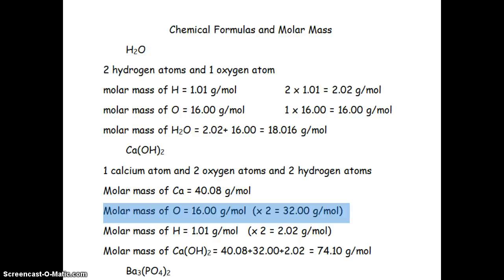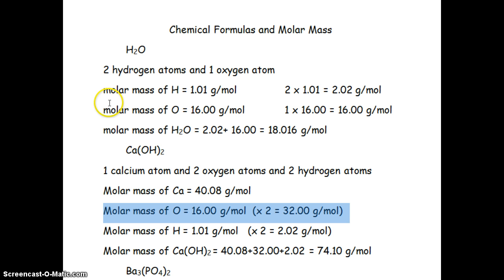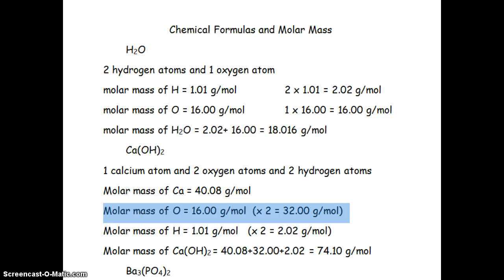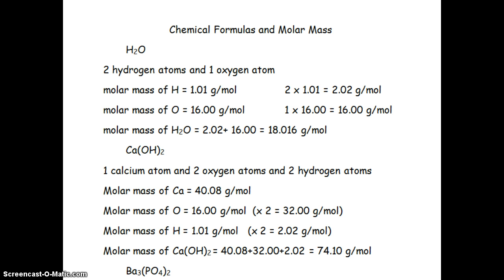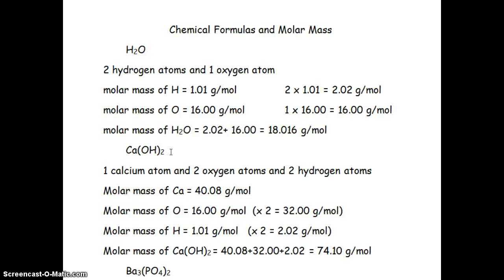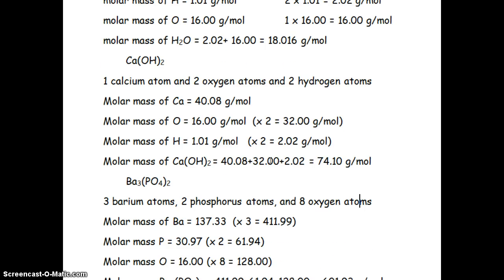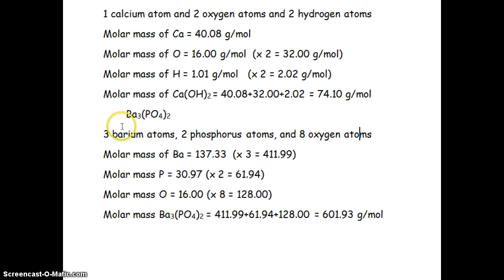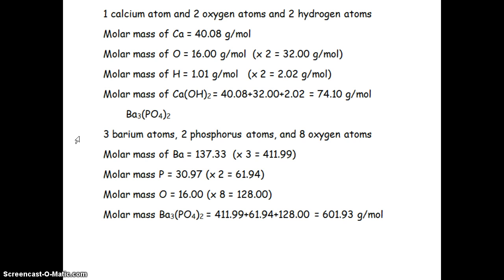Chemical Formulas and Molar Mass